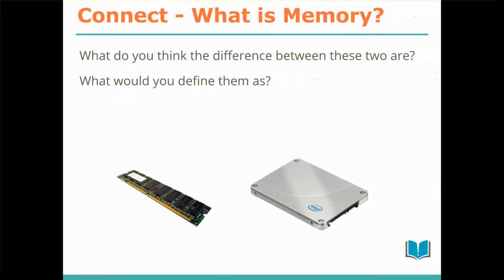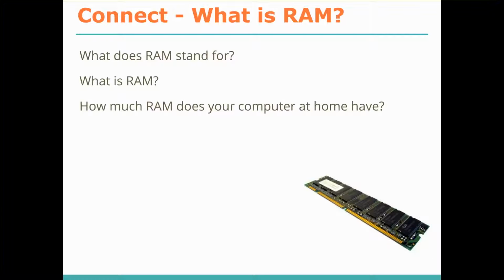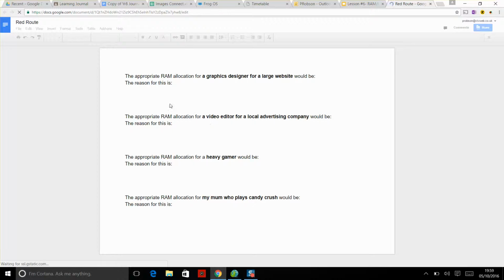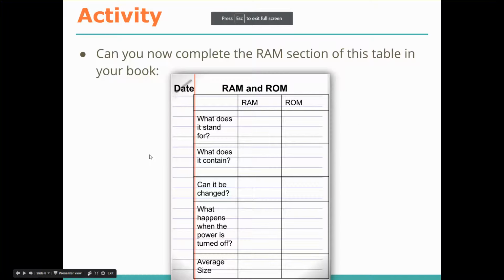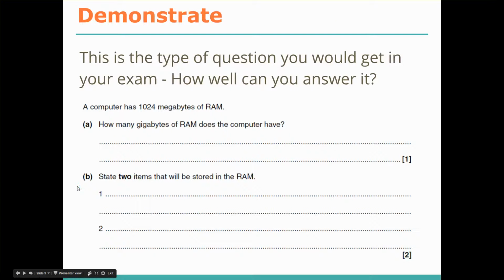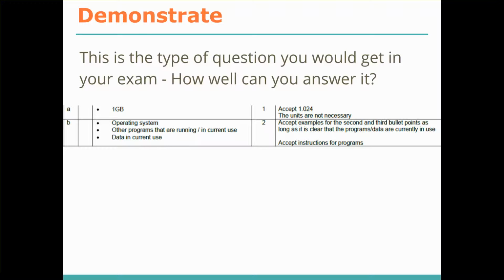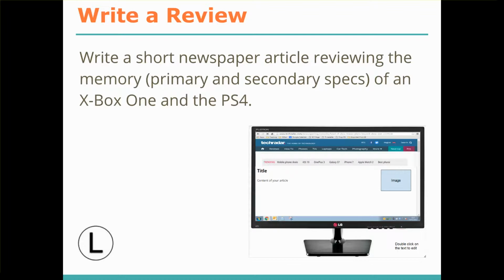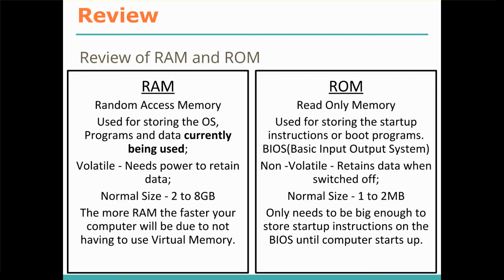Year 10 6th October